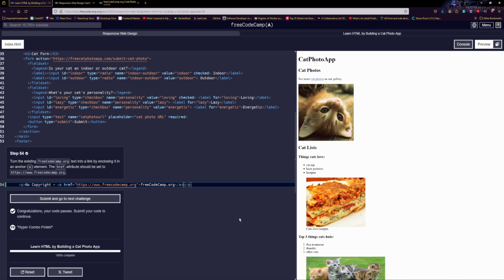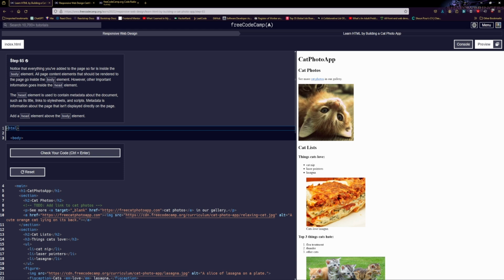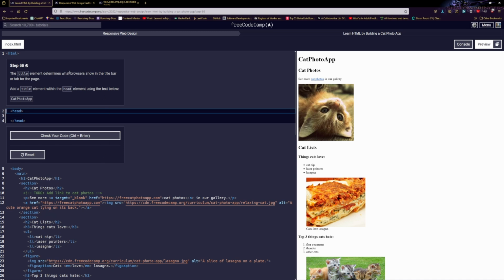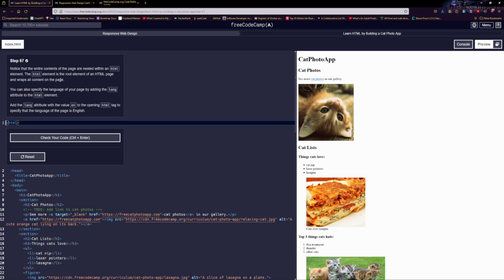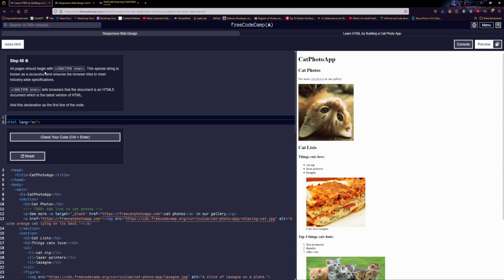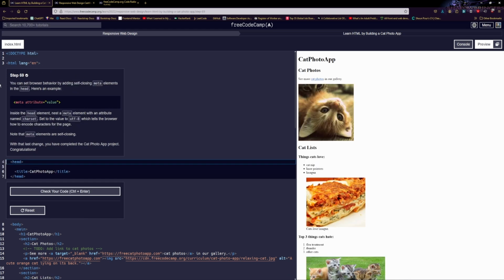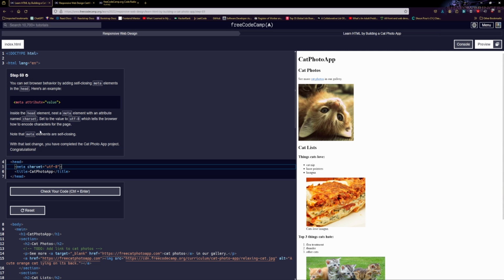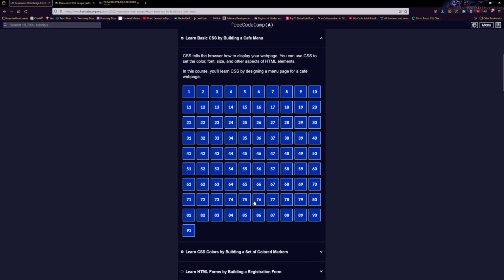FreeCodeCamp Responsive Web Design Certification Part 8